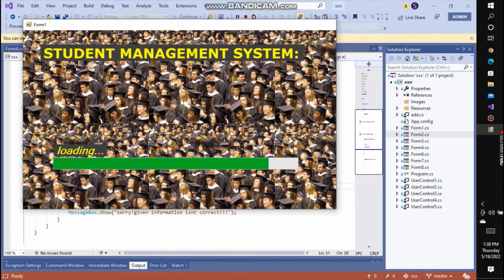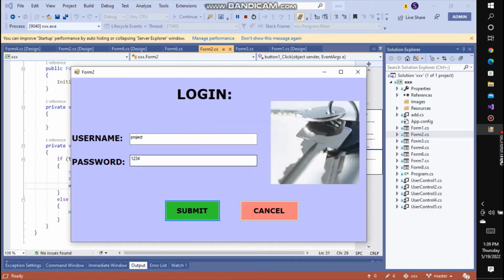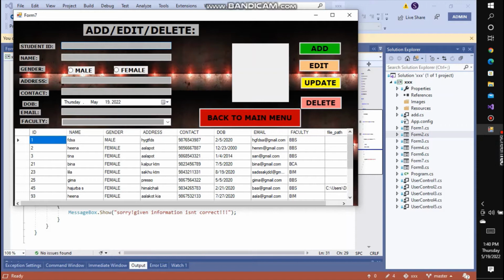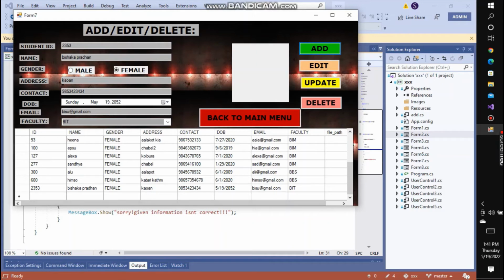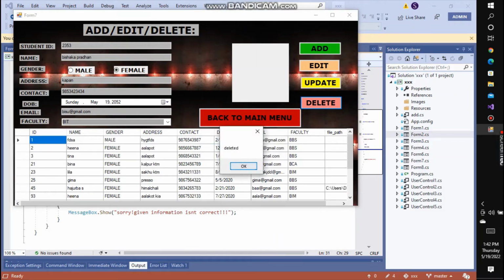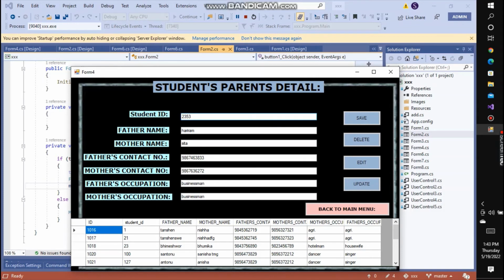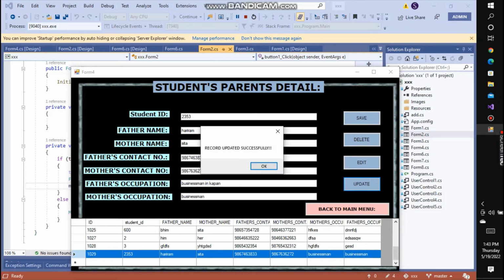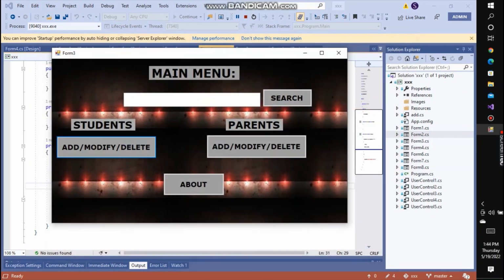Step by Step CSHARP Tutorial for Beginners| Student Management System| How to make CSHARP project?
Hey guys! hope this project may  help you to create ideas ..and this  project is based on CSHARP.